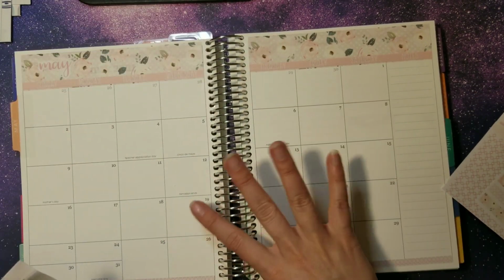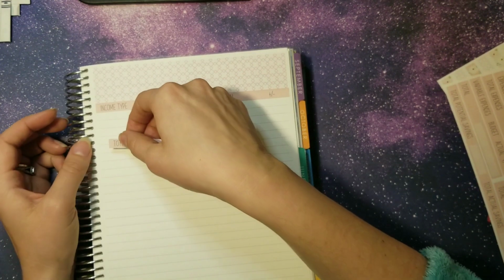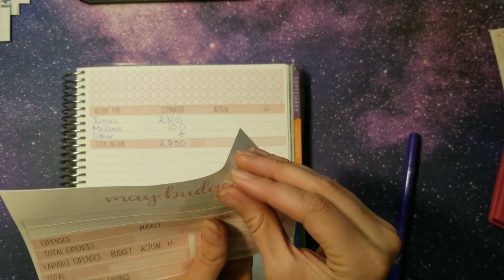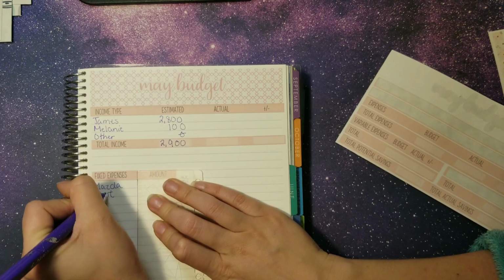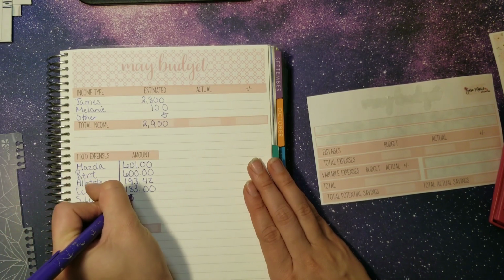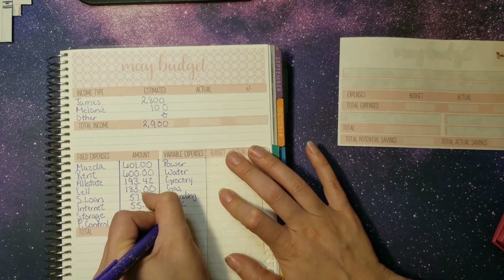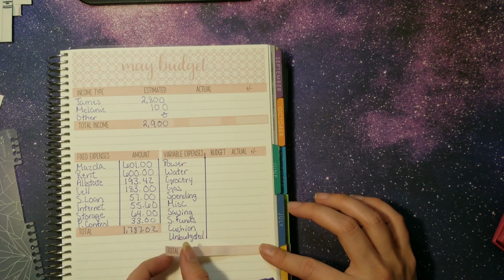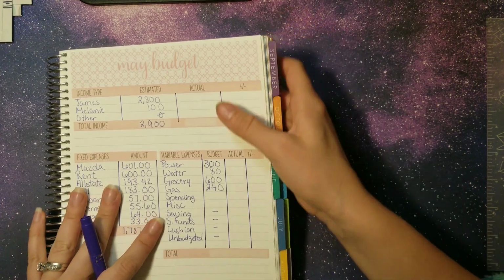Budget with Me|| May 2021 Budget|| Part 1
Planning out our May Budget and the monthly view calendar. It's very important to know how much money you have for bill and expenses for the month.

One Income Budgeting Instagram: @BudgetingOneIncome

Kate Budgets

Items mentioned:

Money Jar

Zebra Highlighter

Username: BudgetingOneIncome